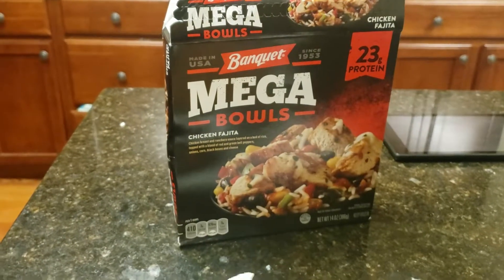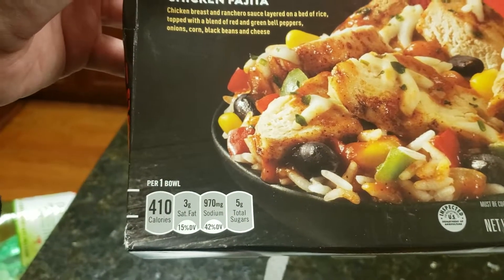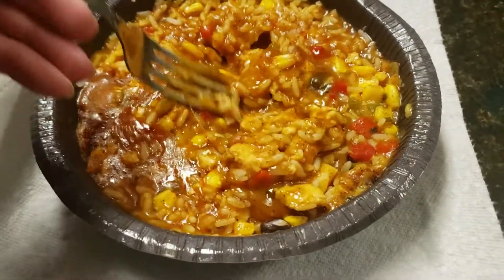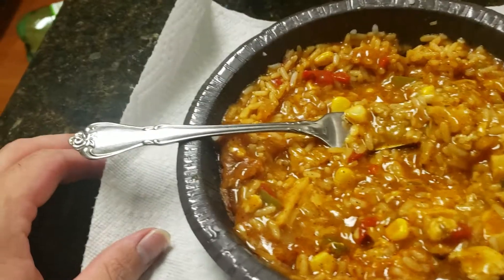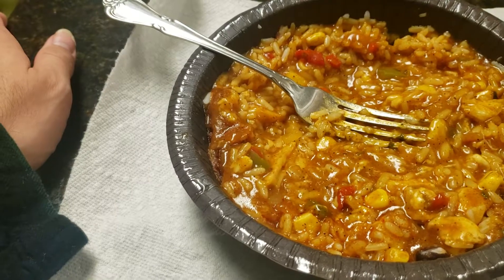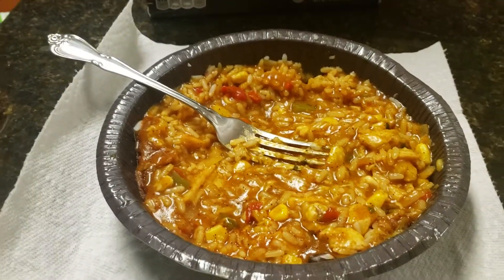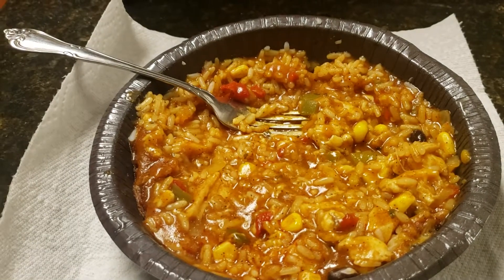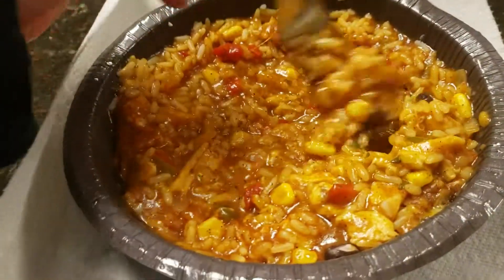Banquet chicken fajita bowl review